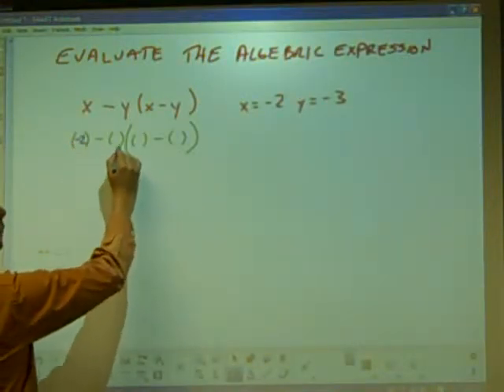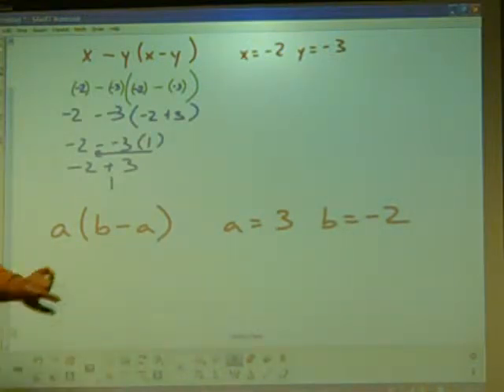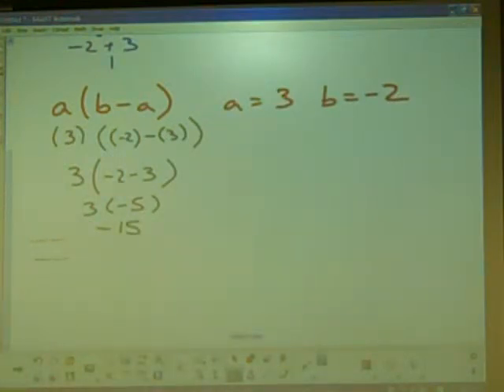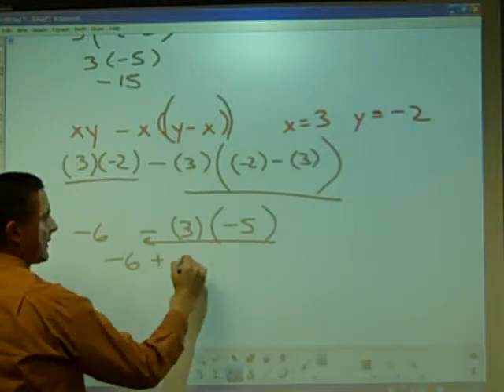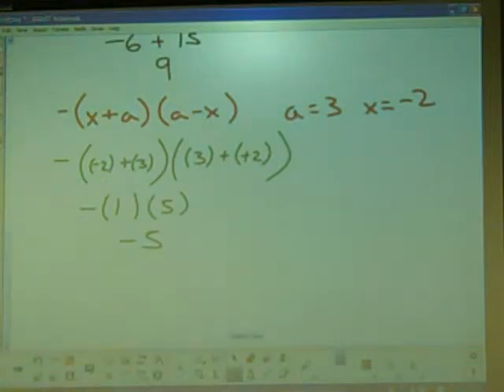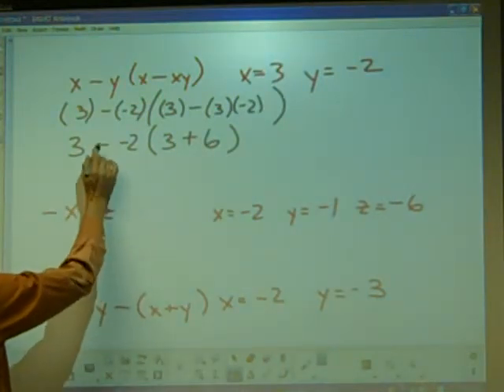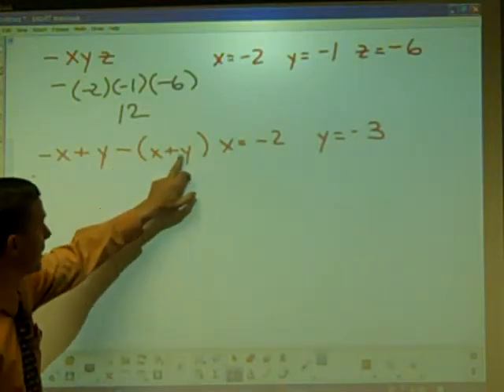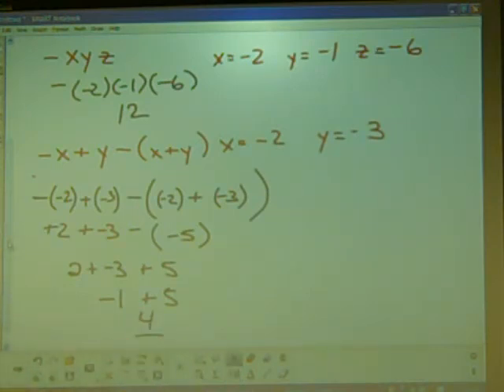Juda Math -- Evaluate Algebraic Expressions - Practice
Evaluate Algebraic Expressions - Practice